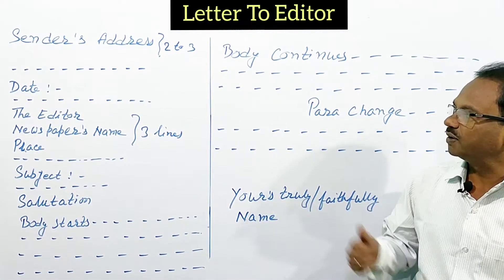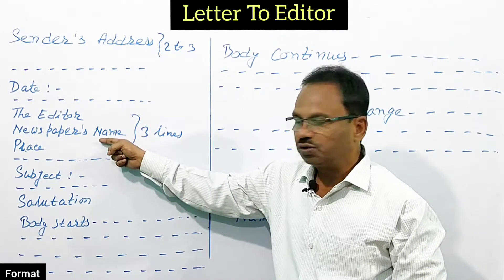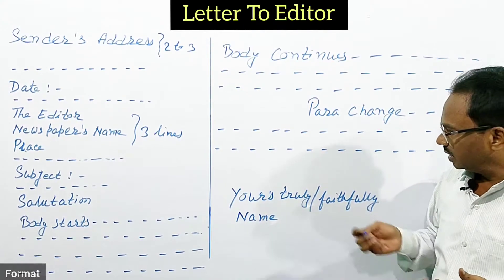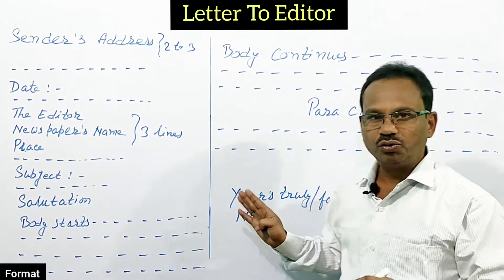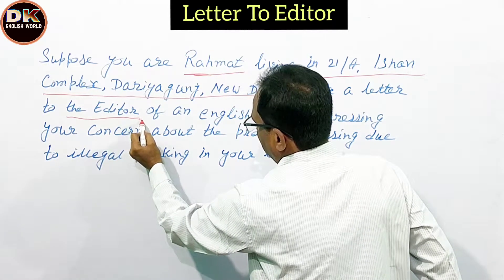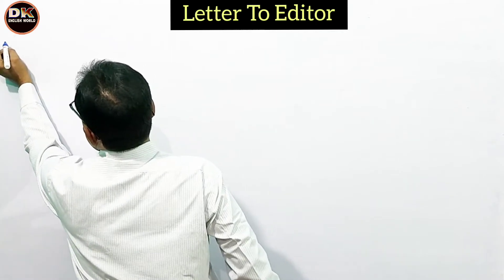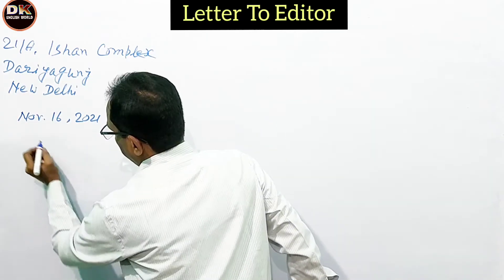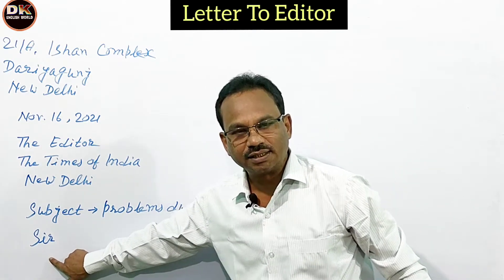Letter To Editor | Letter Writing In English | Learn to Write An Effective Letter In Just 11 Minutes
LETTER TO EDITOR
• How To Write An Effective Letter To Editor?
• Explanation with format.
• With proper example.
• Learn to write any editorial letter in just 11 minutes.